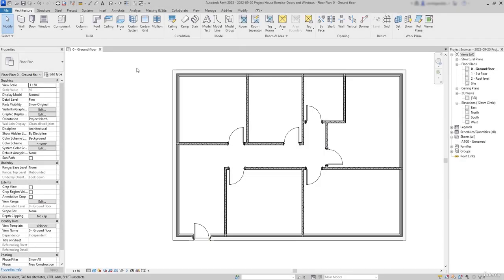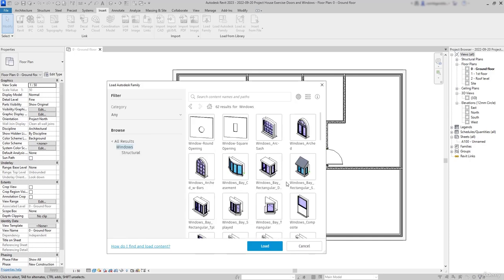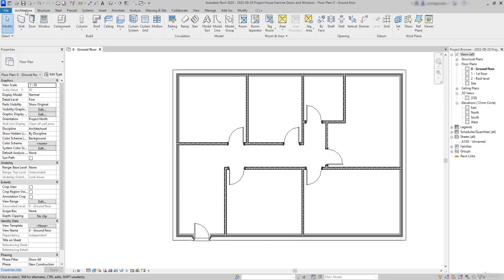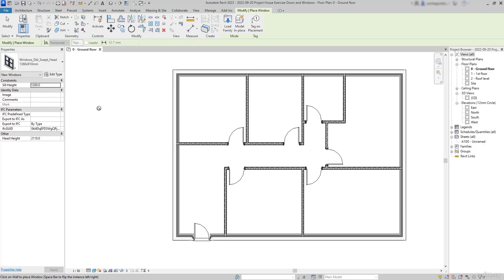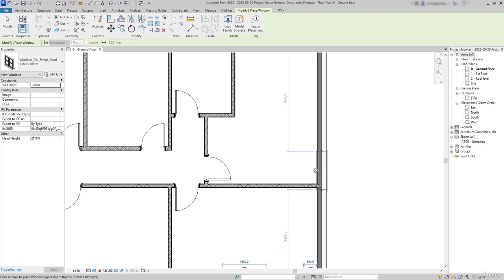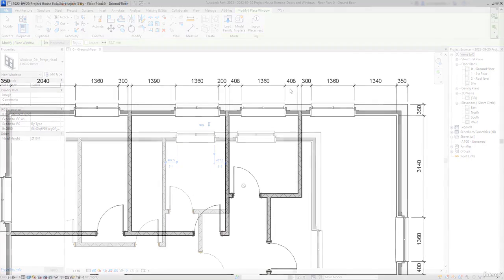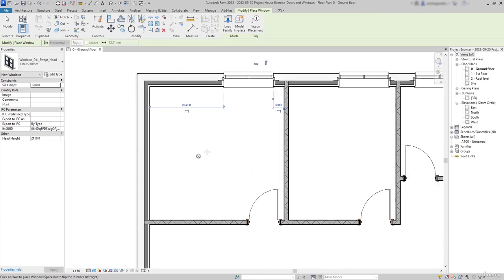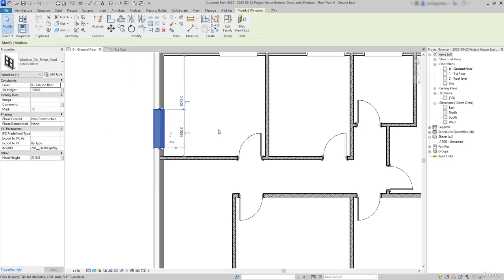Revit Architecture Part.13 - Modelling - Windows (P)